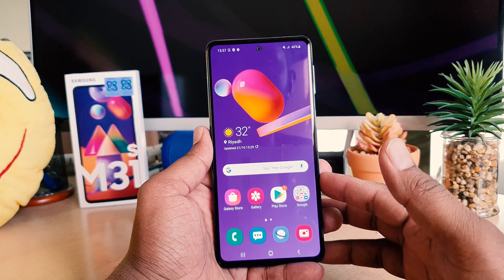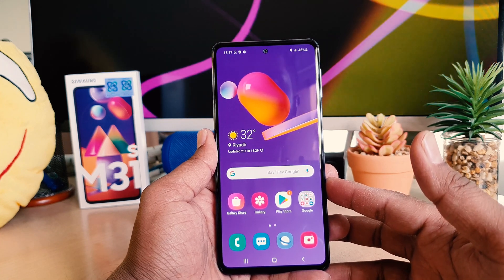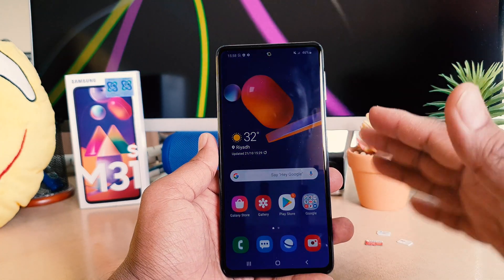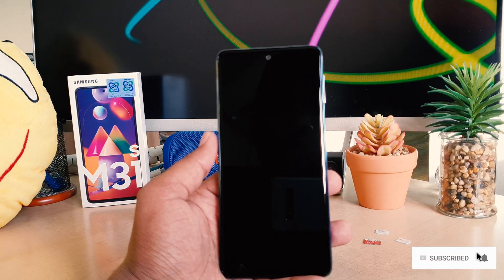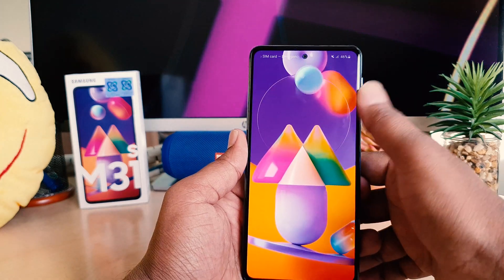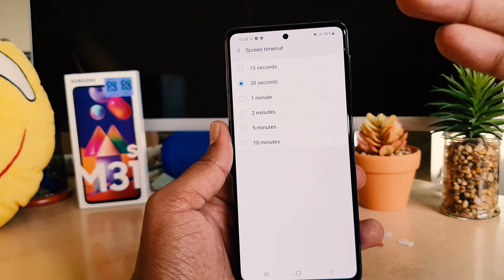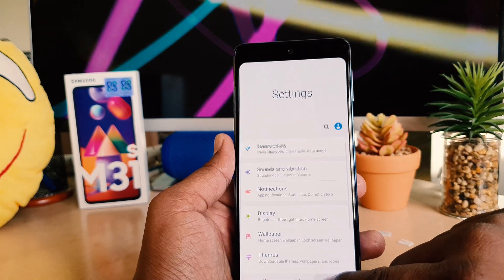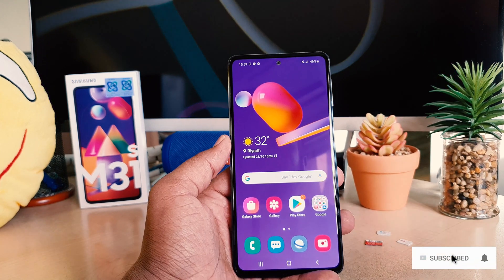How to set screen timeout in Samsung Galaxy M31s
The Samsung Galaxy M31s is the successor of the Galaxy M31 and brings new features to the segment. The Galaxy M31s sports a 6.5-inch Infinity-O AMOLED display with a hole-punch at the centre. Just like the Galaxy M31 this too packs a big 6,000mAh battery but this time around Samsung has paired a 25w charger in the box.

On Amazon (PAID LINK)

Samsung has also gone with a side-mounted fingerprint scanner on the Galaxy M31s. The phone has a "Glasstic" back which looks like glass but is actually made out of plastic. It is a fingerprint magnet and picks up fingerprints very easily. The phone runs OneUI 2.1 on top of Android 10. The Galaxy M31s comes with a fair amount of bloatware preinstalled on the device.
Samsung has opted for the Exynos 9611 SoC to power the Galaxy M31s. This is a dated processor at this point and you do see some sluggishness while loading heavy apps and games. Battery life on the Galaxy M31s is impressive as the phone lasted us over 2 days with our usage. The Galaxy M31s has a quad-camera setup at the back consisting of a 64-megapixel primary camera. We found the camera performance to be good in daylight. It also has a Single Take feature which offers different outputs after recording a video. Lowlight camera performance was average but the found video stabilisation to be poor.

I show you how to set screen timeout on your Samsung Galaxy M31s.Screen timeout indicates when your phone will turn black with no activity. For instance if you set this at 15 seconds and don't touch your display then after 15 seconds your phone will turn black. However locking your phone is different.